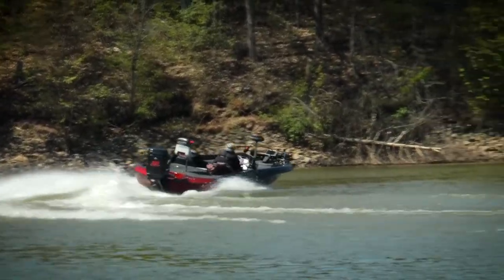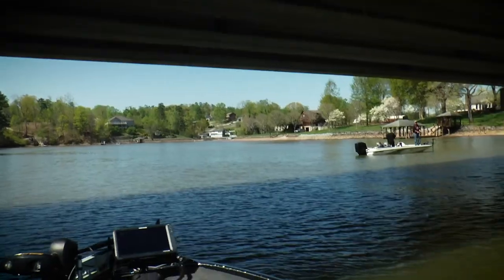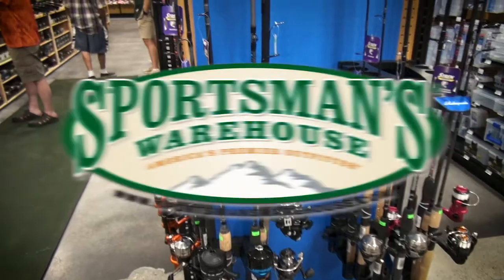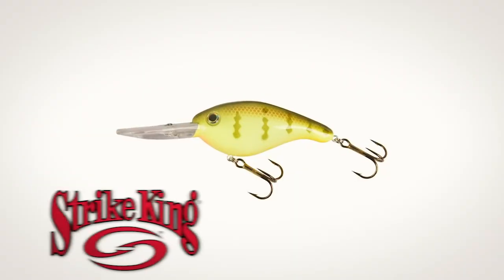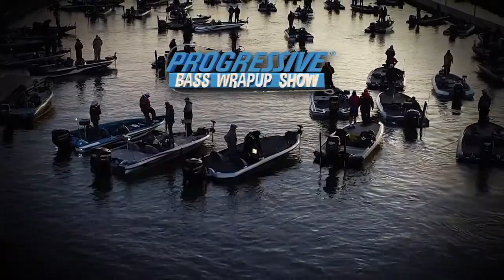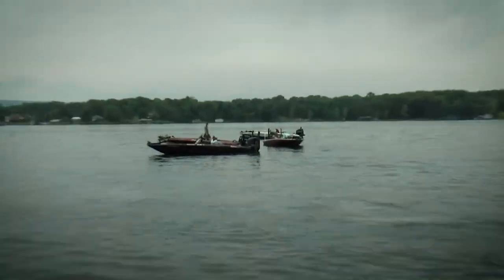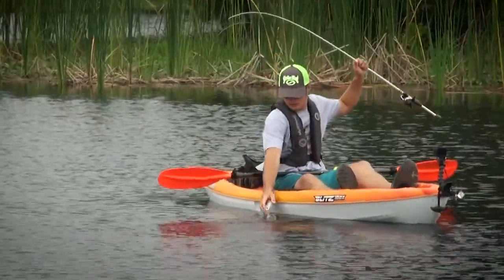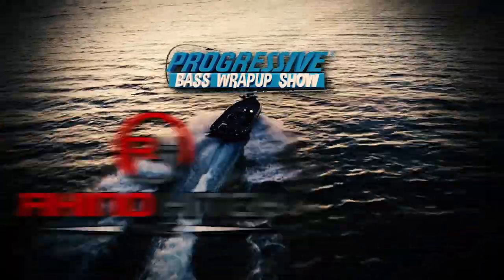Progressive Bass Wrap Up Show Episode 3 from the New Sportsmans Warehouse Location in Anderson, SC!!